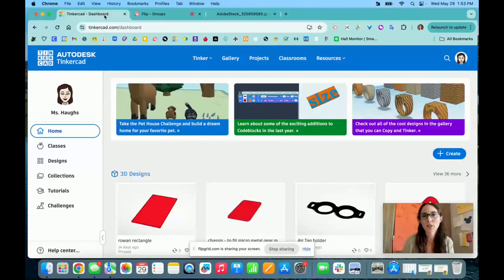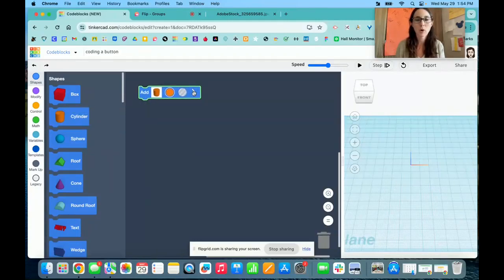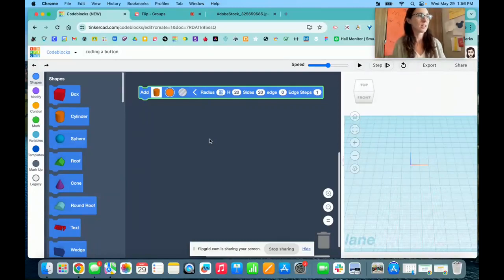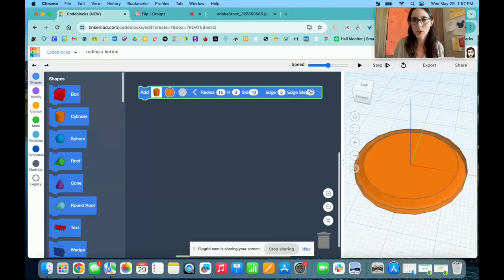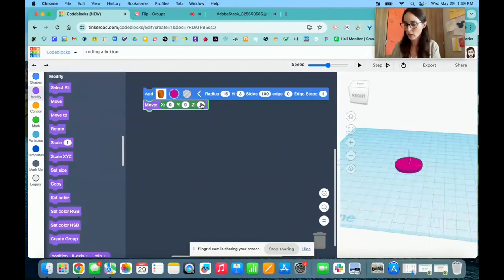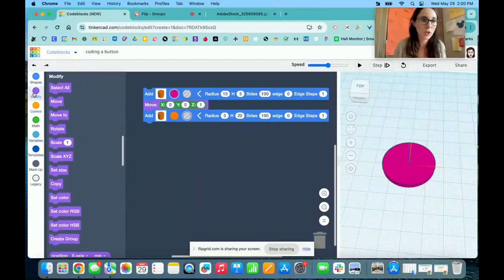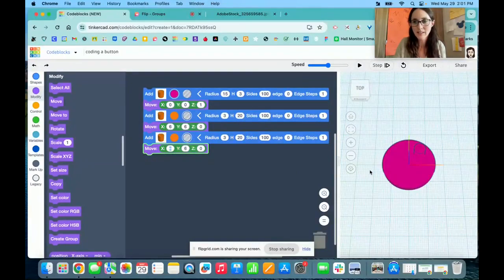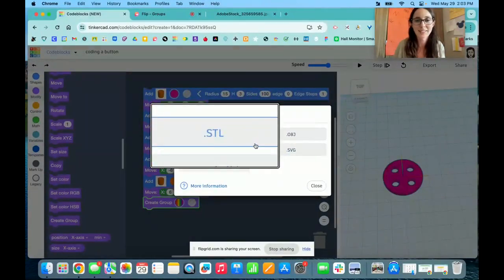Intro to Codeblocks: code a button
A beginner lesson for learning how to create with code in Tinkercad Codeblocks.
(thanks to San Joaquin County Office of Ed FabLab for the lesson)